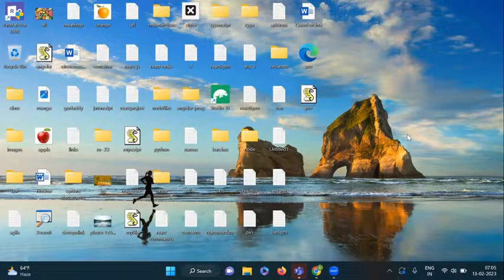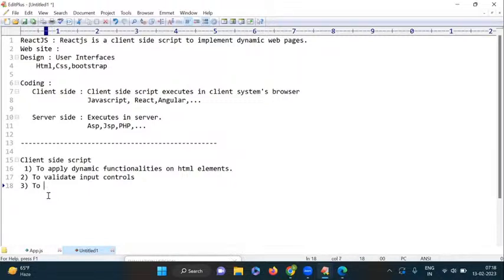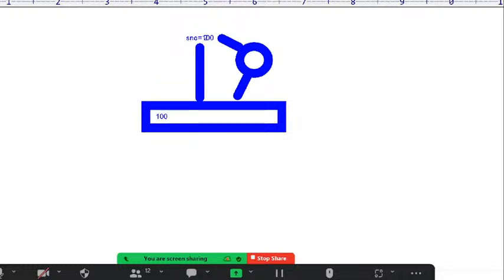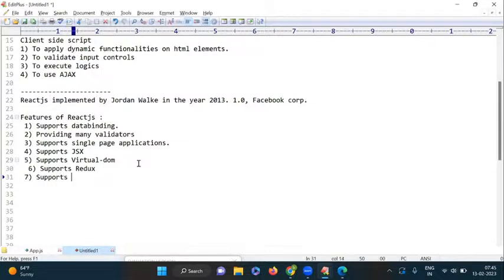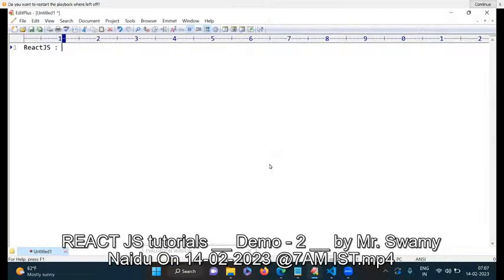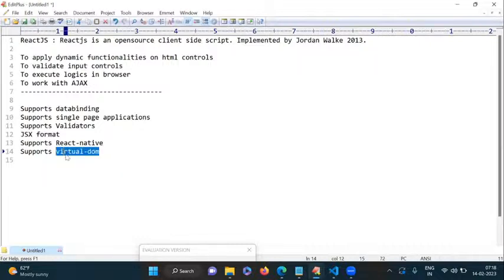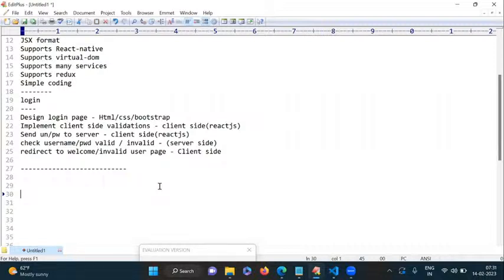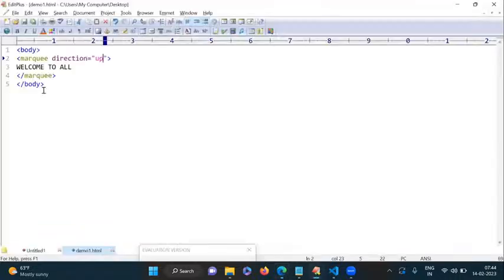REACT JS tutorials by Mr. Swamy Naidu Sir